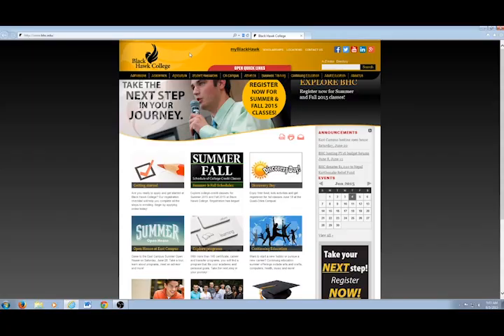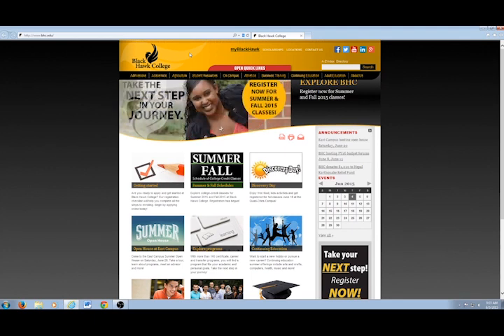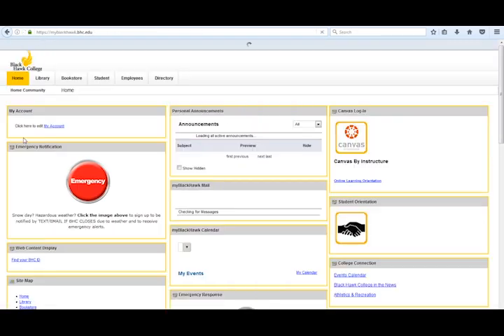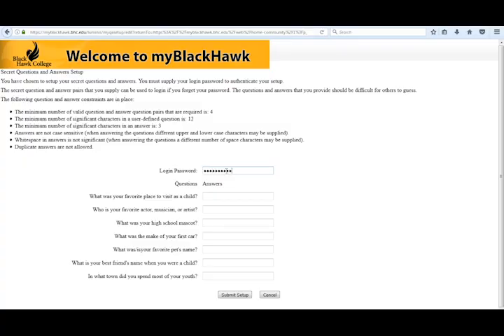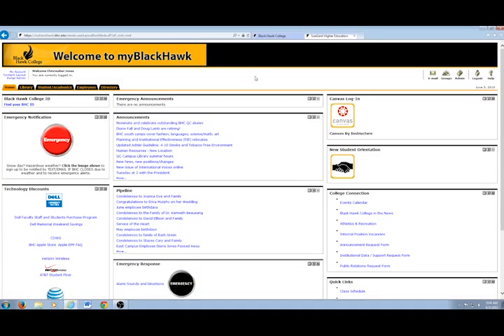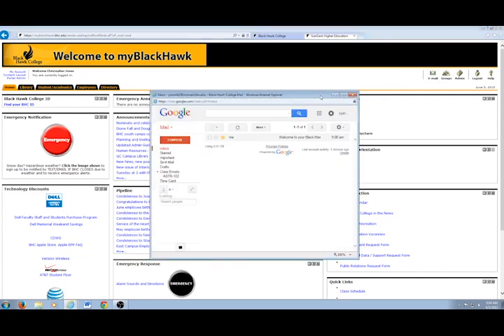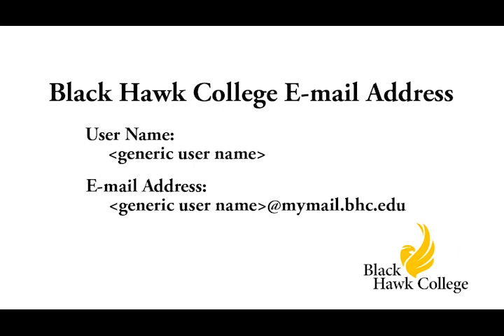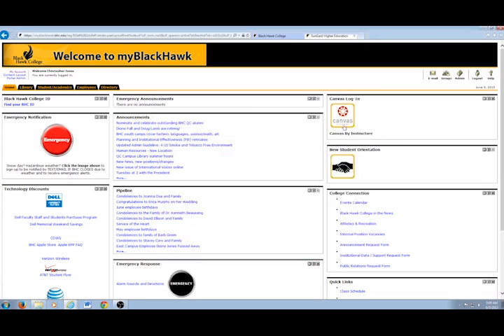myBlackHawk Instructions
Learn how to use myBlackHawk to access your BHC email account and more.